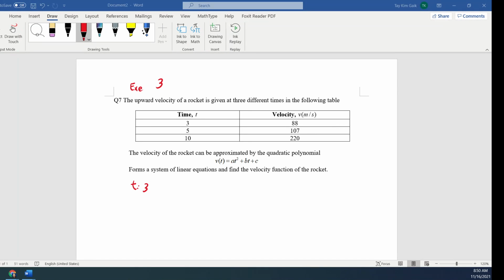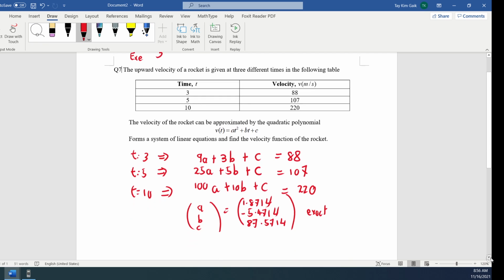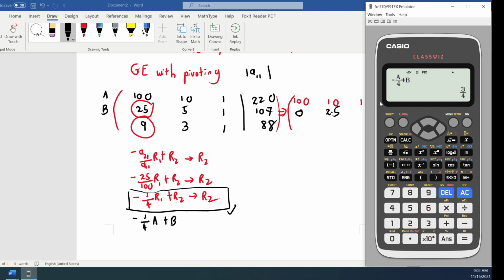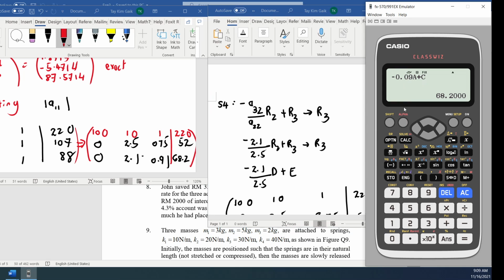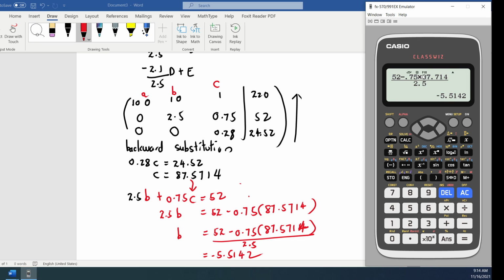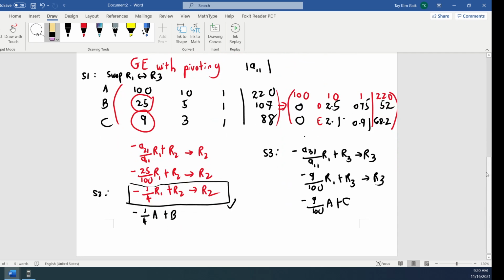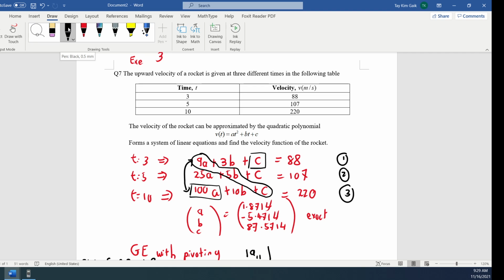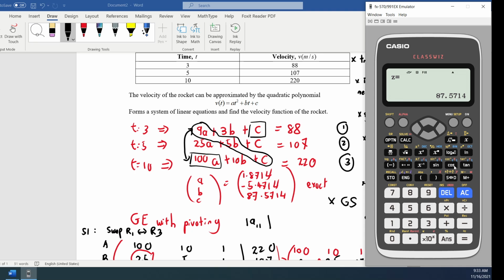System of linear equation tutorial (Exe 3 Q7)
This video shows system of linear equation tutorial (Exe 3 Q7)